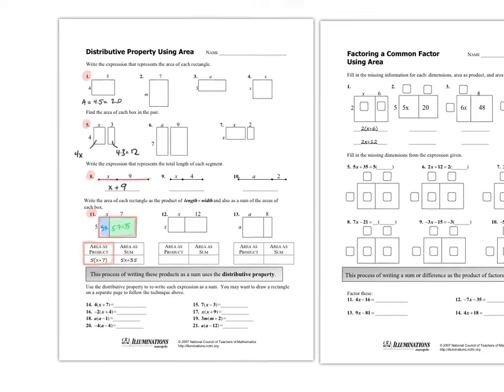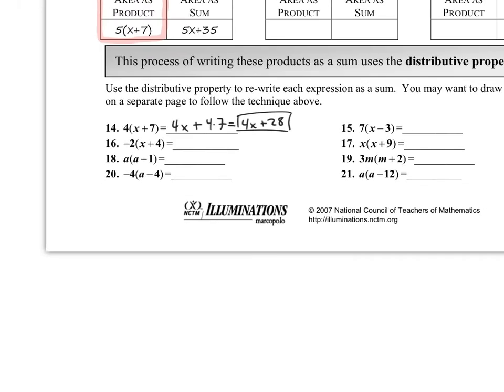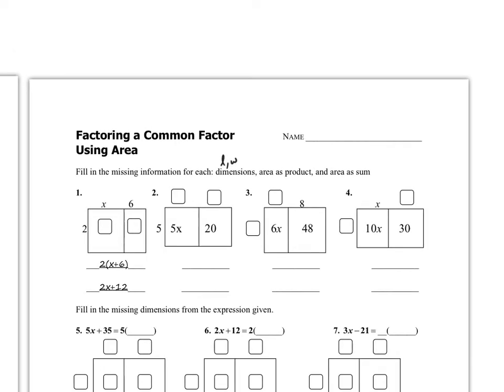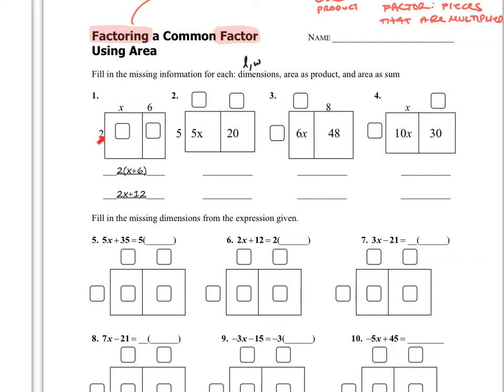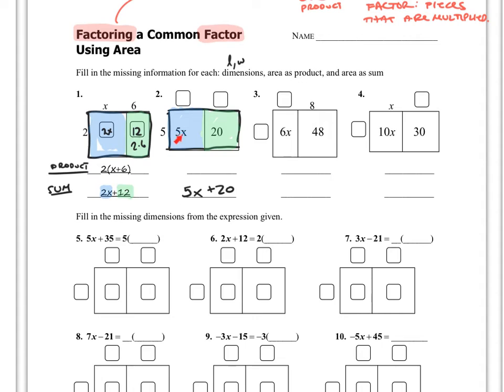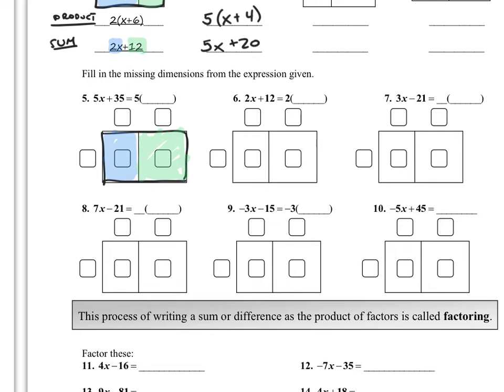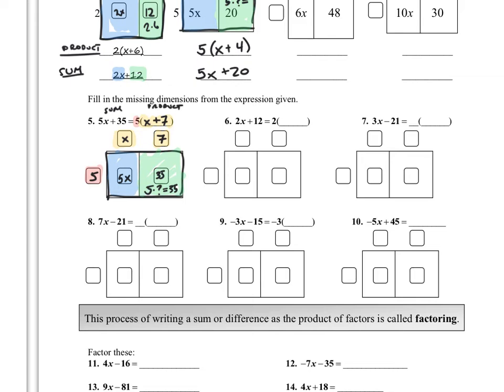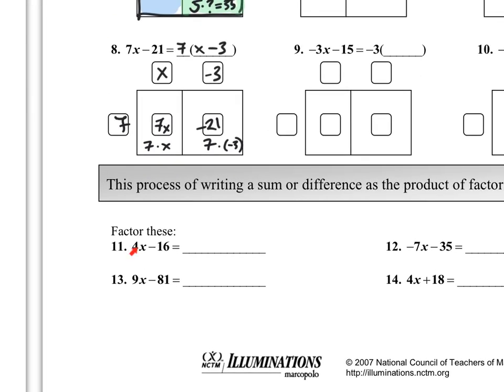5.2 Introduction - Factoring a Common Factor with Area Model